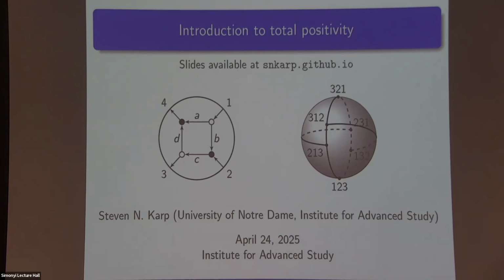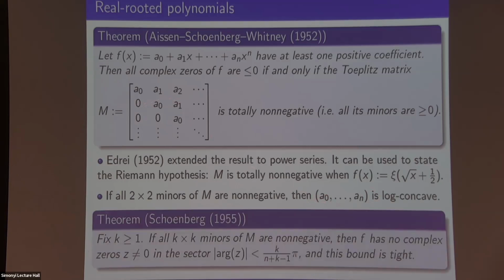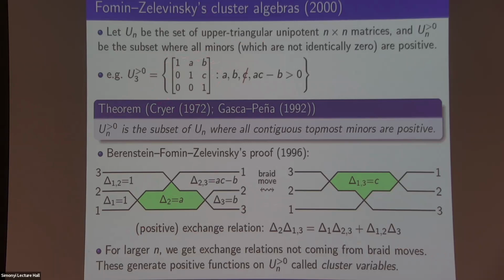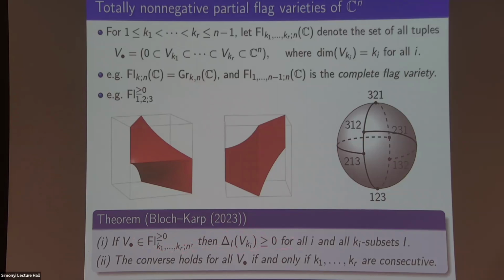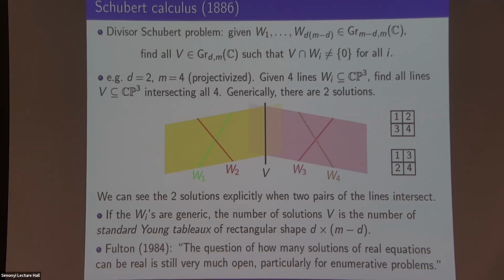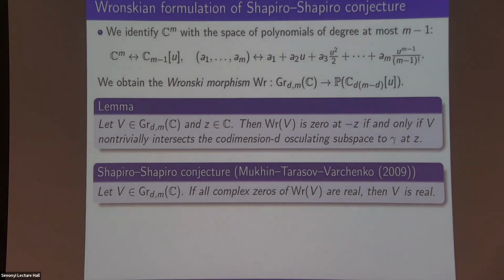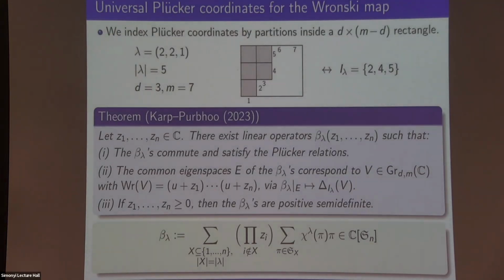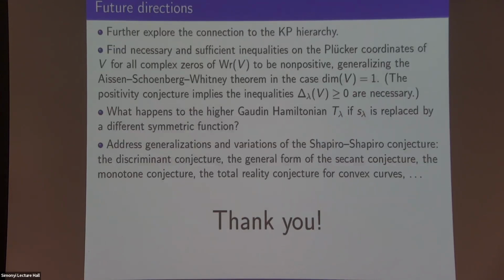Total positivity and real Schubert calculus - Steven Karp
10:00am|Simonyi 101
Topic: Total positivity and real Schubert calculus
Speaker: Steven Karp
Date: April 24, 2025

In part 1, I will survey the history of total positivity, beginning in the 1930's with the introduction of totally positive matrices, which turn out to have surprising linear-algebraic and combinatorial properties. I will discuss some modern developments and applications to real-rooted polynomials, cluster algebras, topological combinatorics, and more.

In part 2, I will present recent work applying total positivity to Schubert calculus, which studies intersection problems among linear subspaces of C^n. In the 1990's, B. and M. Shapiro conjectured that a certain family of Schubert problems has the remarkable property that all of its complex solutions are real. I will present a totally positive version of this result which resolves some conjectures of Sottile, Eremenko, Mukhin-Tarasov, and myself, based on connections with the representation theory of symmetric groups, symmetric functions, and the KP hierarchy. This is joint work with Kevin Purbhoo, and also with Evgeny Mukhin and Vitaly Tarasov.